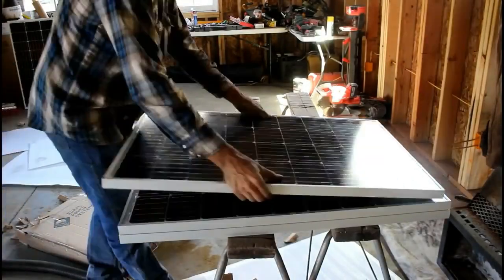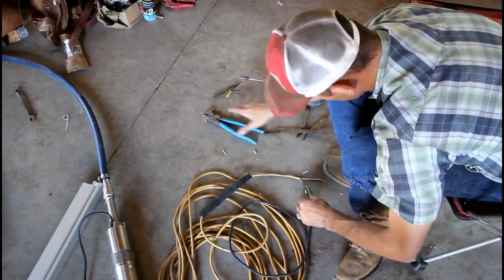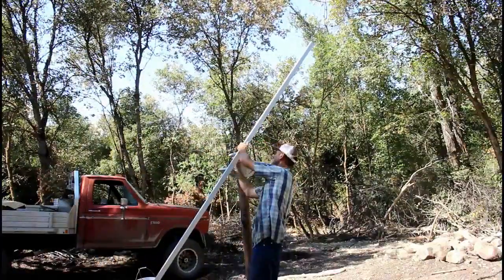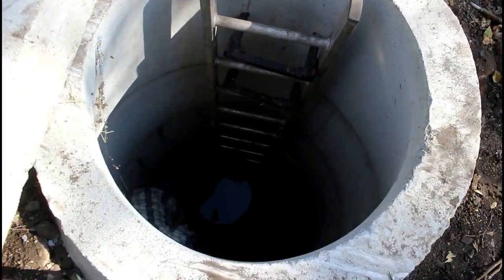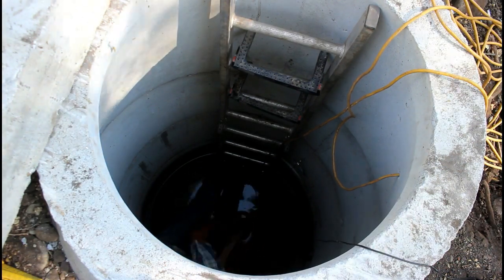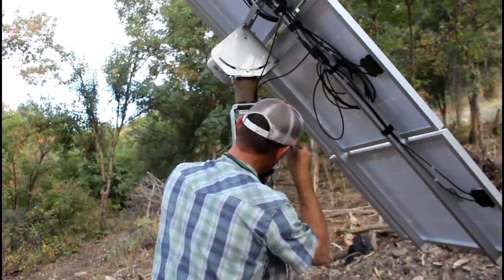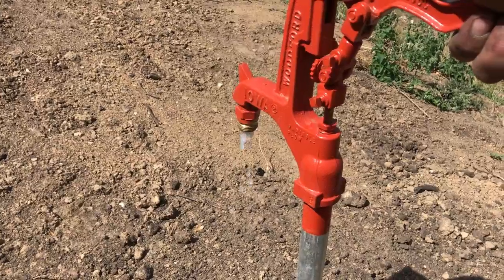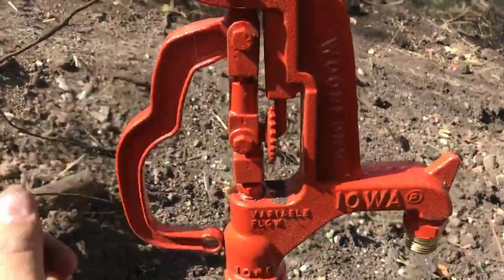#260 - WE'VE GOT WATER!!! (I may have cried a little...)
We've got water... Installed the pump, solar panels and fired it up.

1st Song - afternoon spring wednesday Da Sein
2nd Song - epic station Jimmy Wahlsteen
3rd Song - intimate accoustics - Jonas Elander